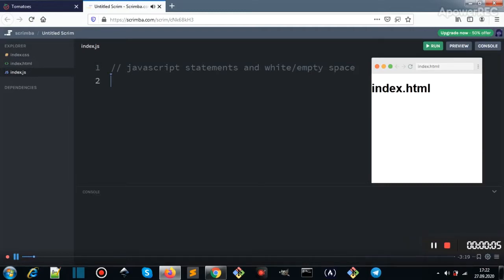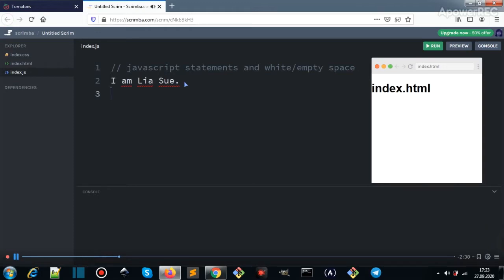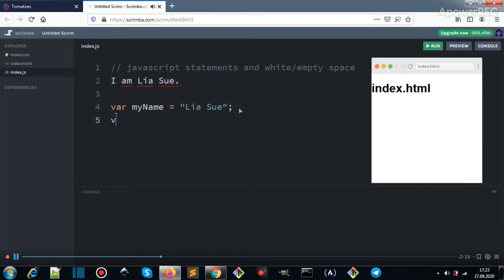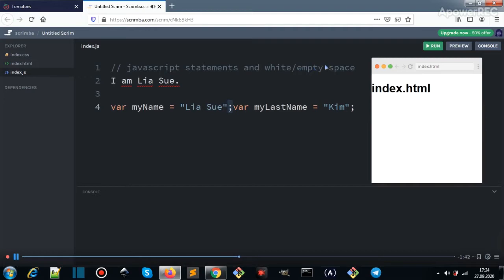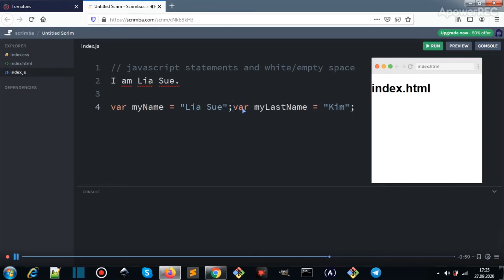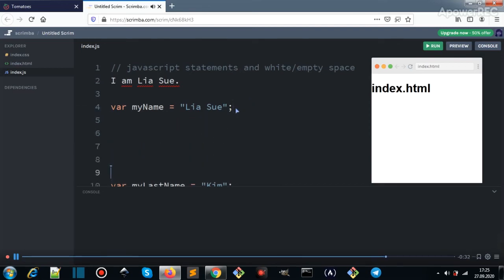Javascript Statements And White or Empty Space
Before we dive deeper into JS world. I wanted to talk about 2 simple things that I  forgot to mention at the beginning of my Javascript tutorial. These are Javascript statements and white or empty space in between your codes.